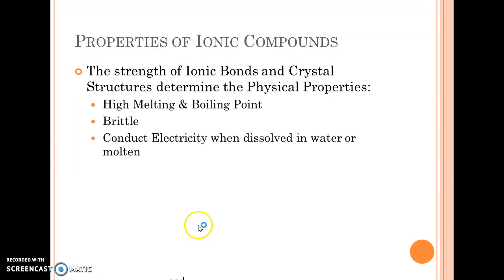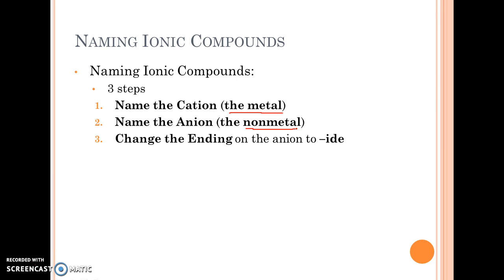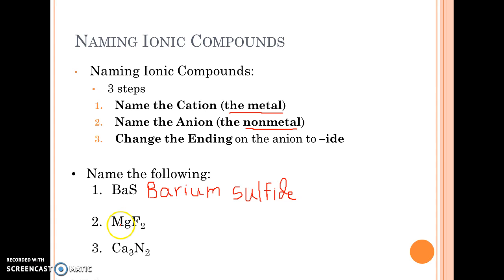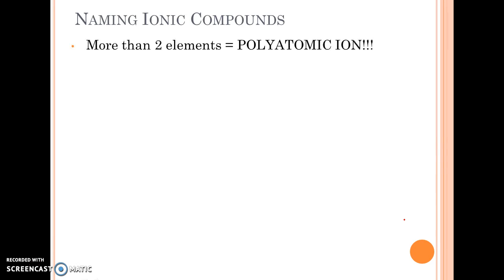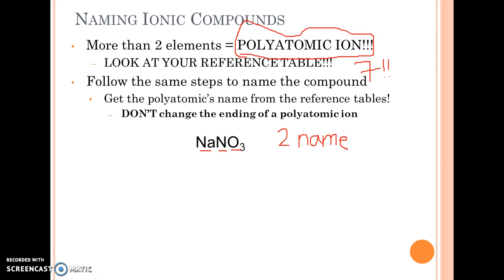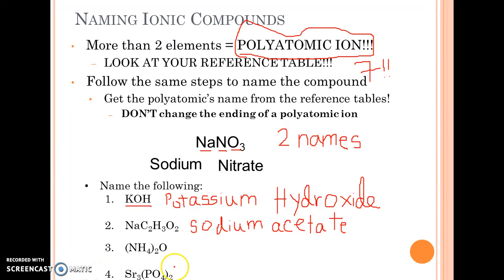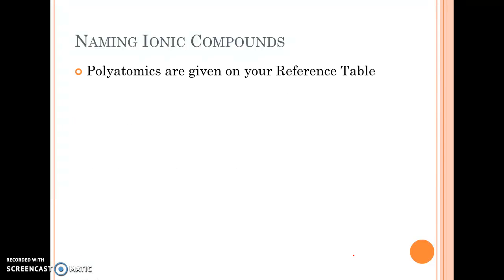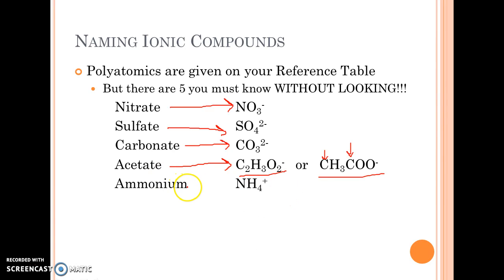Writing Ionic Names from Formulas